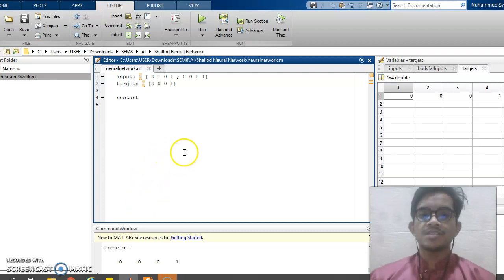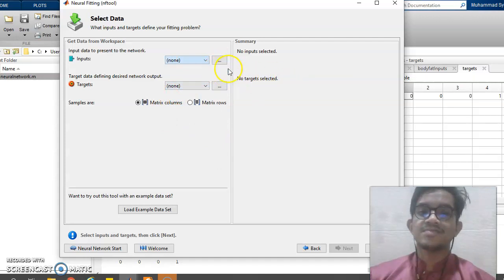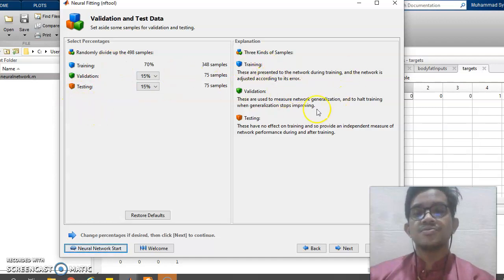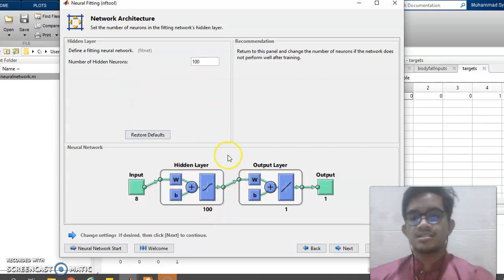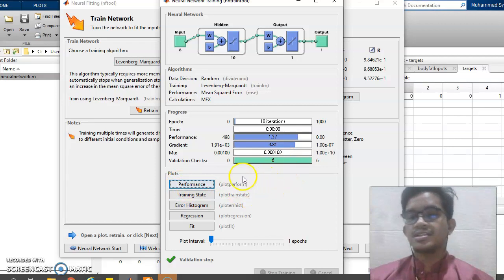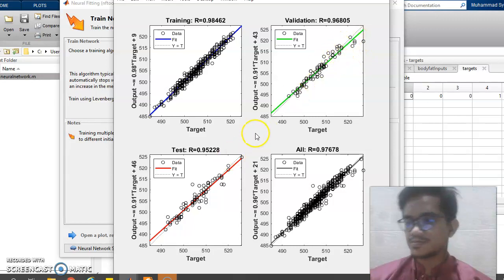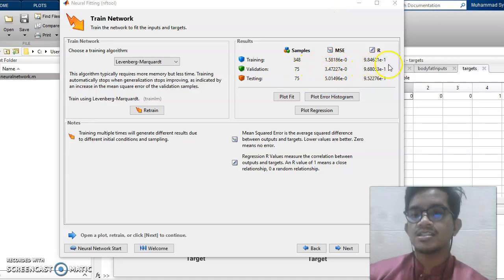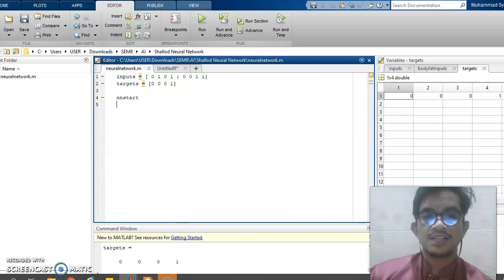Fit Data with a Shallow Neural Network using nftool MATLAB